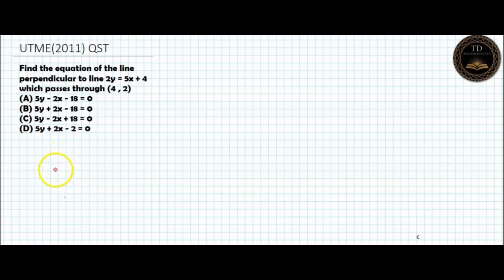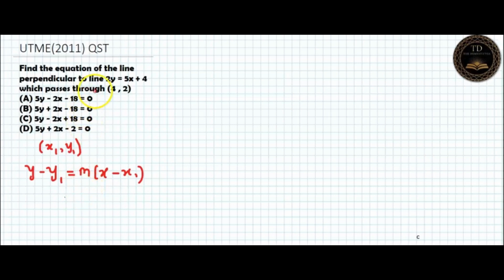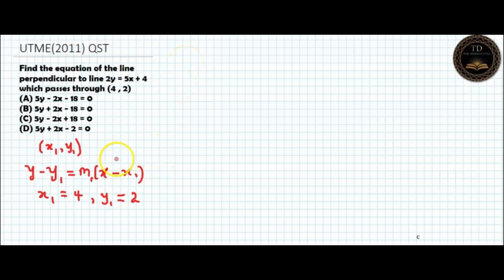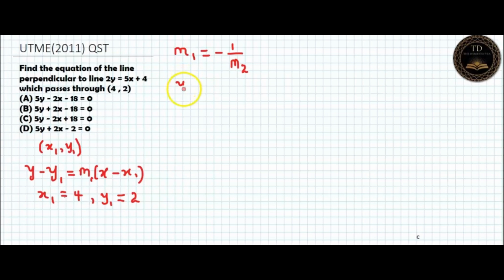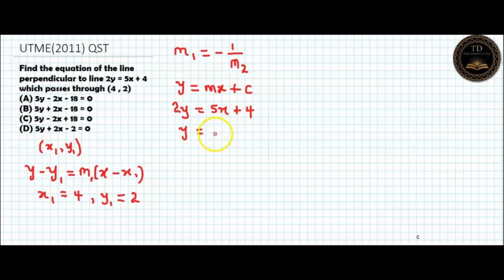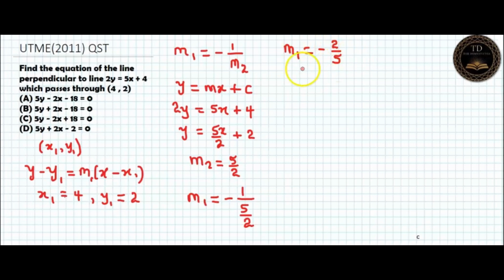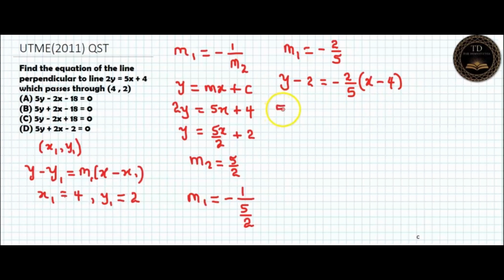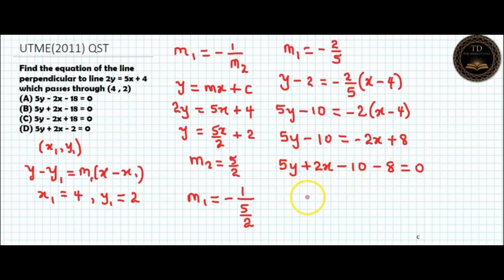Equation of a line passing through one point|JAMB/UTME 2011 Question|Coordinate Geometry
JAMB/UTME Coordinate geometry question on the equation of a line passing through one point and perpendicular to a line.
You can check out the full video on everything you need to know about Coordinate Geometry on this channel